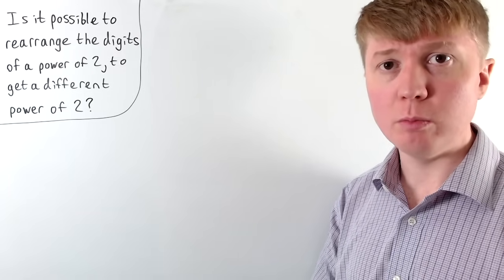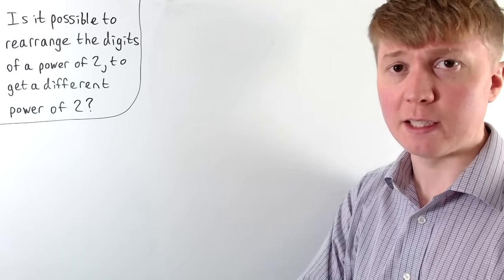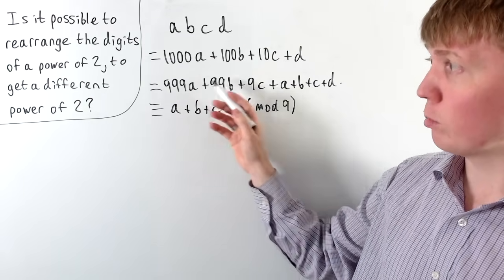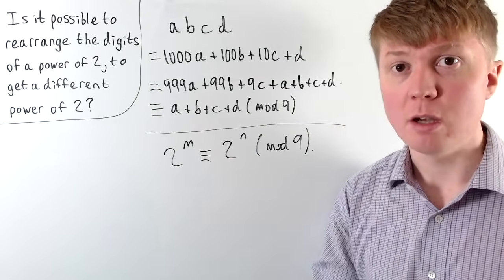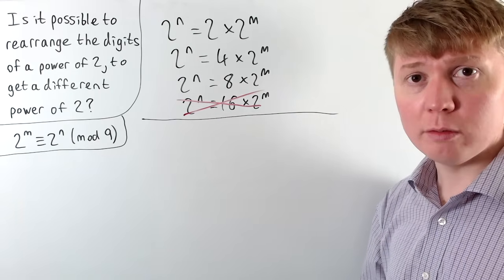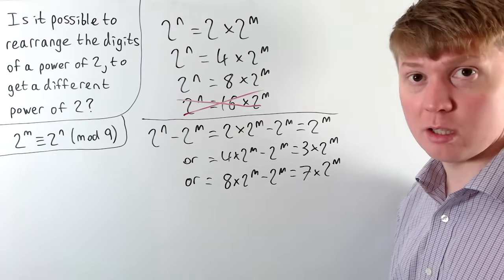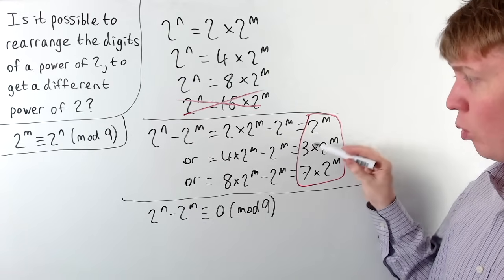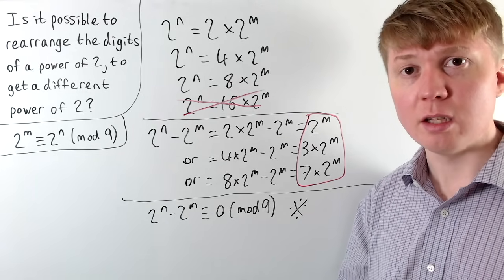A Short Number Theory Problem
We solve the problem of determining whether or not it is possible to rearrange the digits of a power of 2, to get a different power of 2 (not allowing numbers to begin with zero).

00:00 Intro
00:21 Divisibility by 9
02:14 Powers of 2